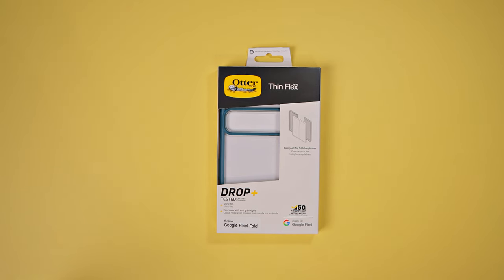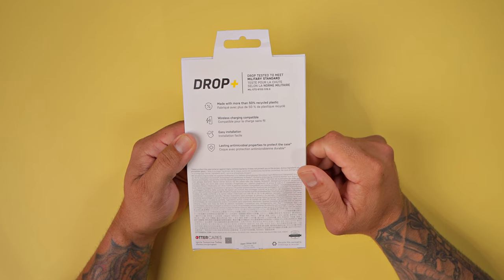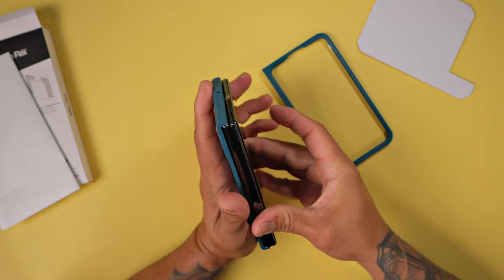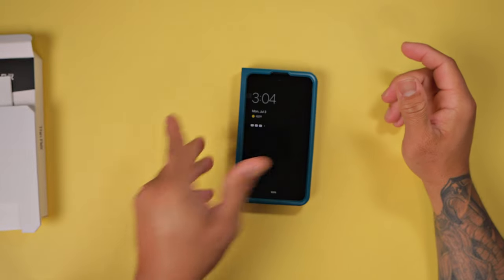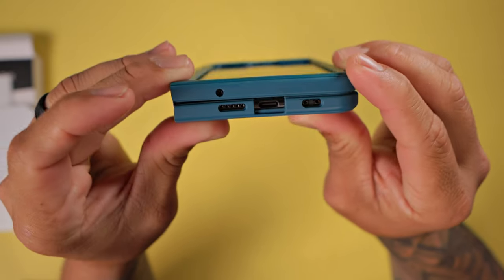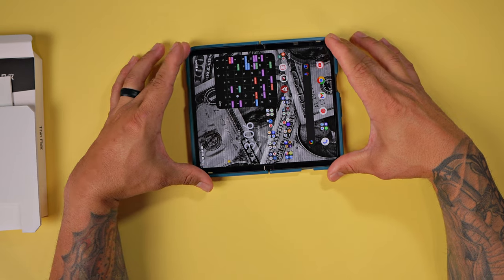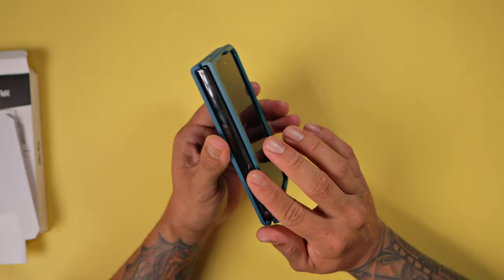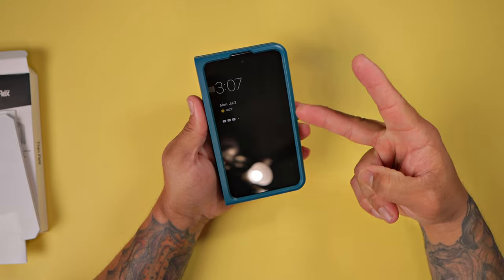Otter Box Thin Flex Case For Google Pixel Fold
Amazon Store:
Try Twitch Prime:

Amazon Wish List :